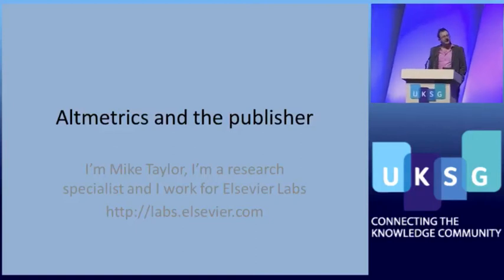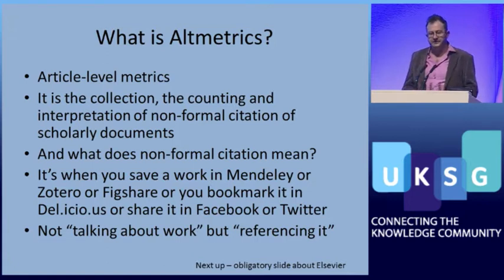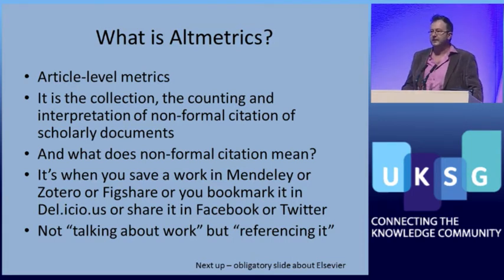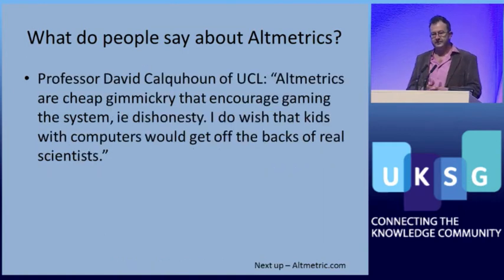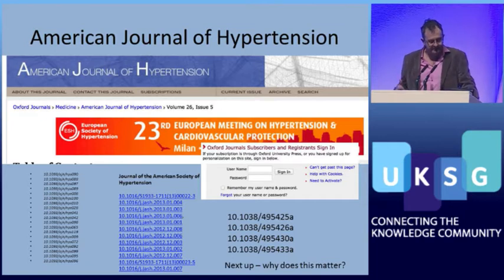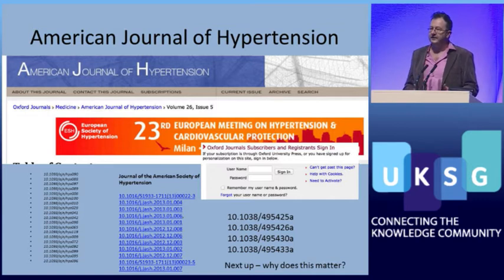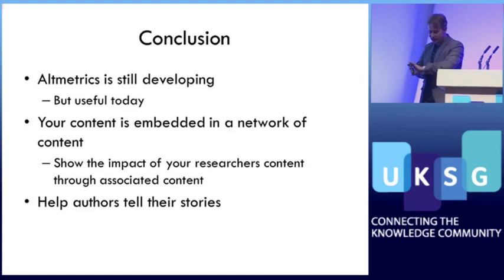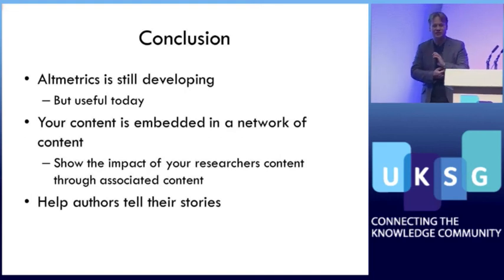UKSG Conference 2013 - Tues Breakout sessions (Group C)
Altmetrics: understanding new ways to measure
academic impact using the web
Mike Taylor
Elsevier Labs
Paul Groth
VU University Amsterdam
Increasingly, academics are conducting their communication
online. They access papers through digital repositories,
tweet at conferences, and post their latest findings on
blogs. The traces left by such online activity provide a new
source of data for measuring and understanding science.
Metrics based on this activity have been termed 'altmetrics'.
We provide an up-to-date review of altmetrics and show
how you and your authors can use this information to
inform your publishing decisions.